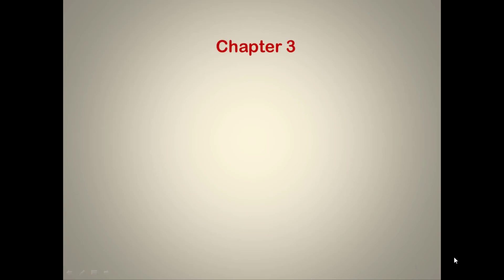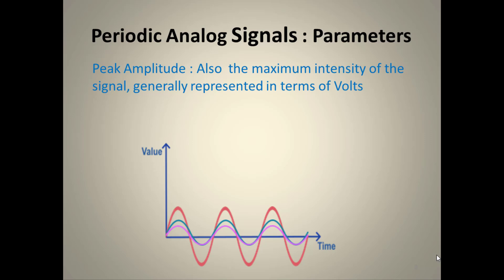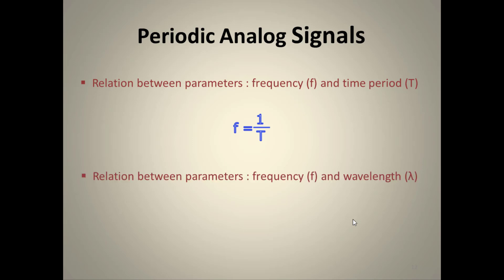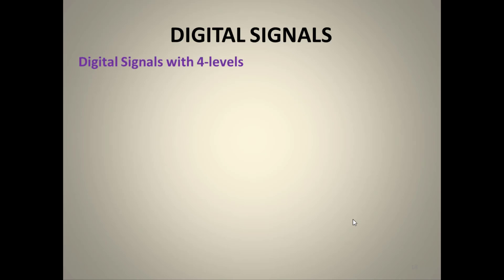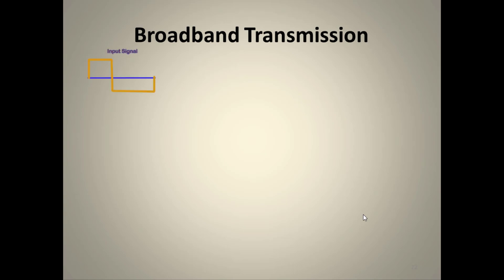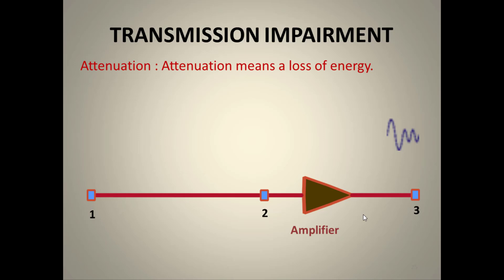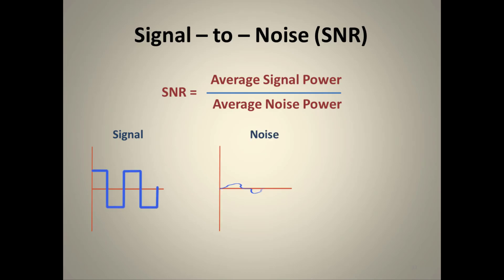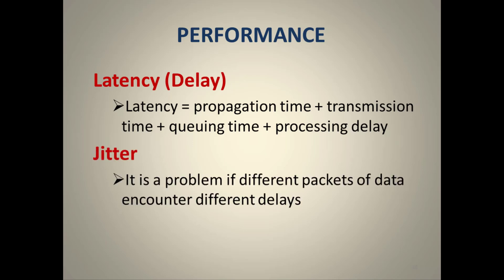Data and Signals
Welcome to our comprehensive guide on Chapter 3: "Data and Signals" from the book "Data Communication and Networking" by Behrouz A. Forouzan.
In this video, we dive deep into the fundamental concepts of data communication, exploring the various types of data and signals used in computer networks.

What You'll Learn:
- The difference between analog and digital data
- Various signal types and their characteristics
- Signal properties such as amplitude, frequency, and phase
- How data is converted to signals for transmission
- Understanding signal-to-noise ratio and its importance
- Techniques for signal modulation and demodulation

This video is perfect for students, educators, and anyone interested in gaining a solid understanding of how data and signals work in the realm of computer networks. Whether you're preparing for an exam, teaching a class, or simply curious about the topic, this video provides clear explanations and practical examples to enhance your learning experience.

Book Reference:
"Data Communication and Networking" by Behrouz A. Forouzan is a widely-used textbook that offers detailed insights into the world of data communication.

Chapter 3 specifically covers the essentials of data and signals, making it a crucial part of any networking curriculum.

If you find this video helpful, please give it a thumbs up, share it with your friends, and subscribe to our channel for more educational content on computer networks and other tech topics.